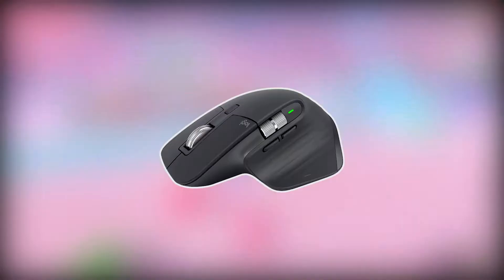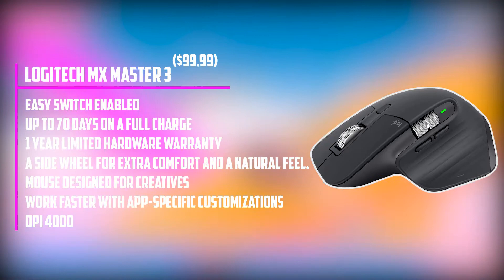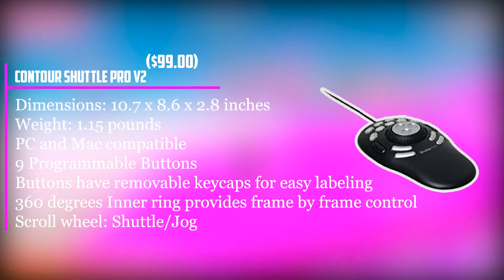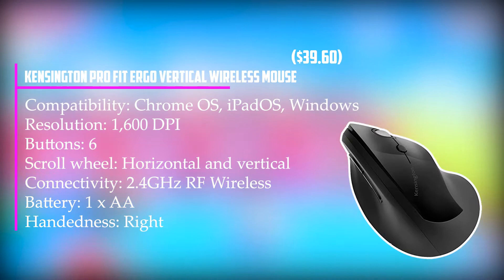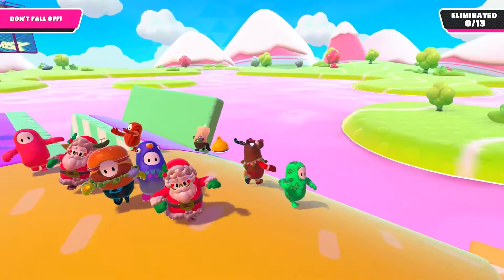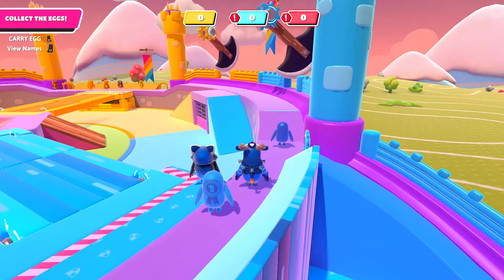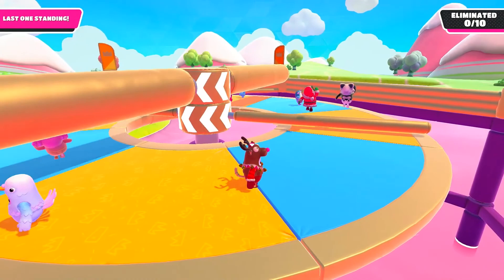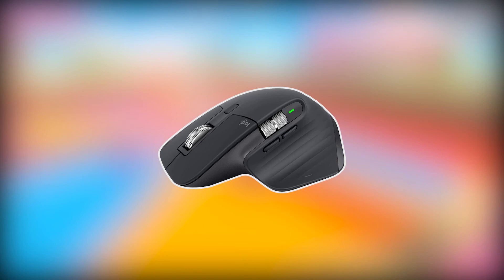7 Best Mouse for Music Production 2023 | Best Budget Audio Editing & Trackball music production Mice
Links to the Best mouse for music production

1. Logitech MX Master 3
2. Contour Shuttle Pro V2
3. Kensington Pro Fit Ergo
4. Kensington Expert Mouse
5. Logitech MX Ergo
6. Apple Magic Trackpad
7. Razer Basilisk V3

In this video, you'll find out the best mouse available for audio, music editing, and production works. We've done comprehensive research on finding the best mouse for content creatures in 2023 and I'm pretty sure this list and video will definitely help.  In this video, you'll find all types of mice such as the best trackball mouse for music production, pads, and vertical mouse. Moreover, the list contains the best budget mouse for audio editing as well as some advanced option. So whether you're just into the field or have already good experience or you're a producer you'll find a perfect mouse for your work. So you can maximize your production and workflow as well helps you to make your work more efficient.